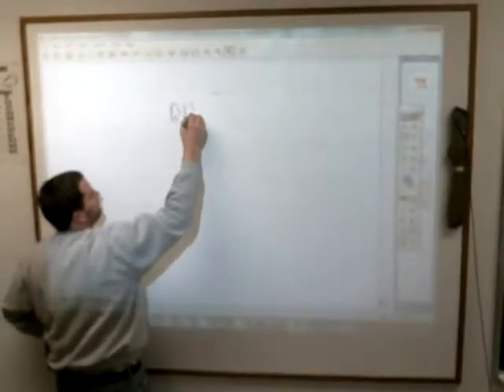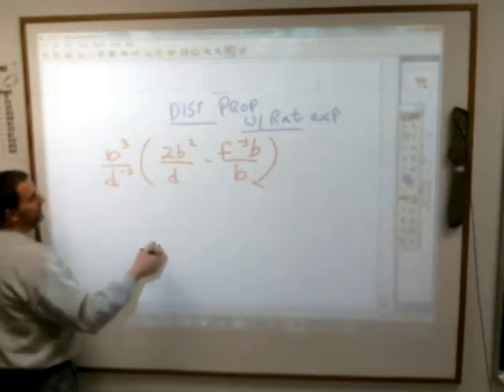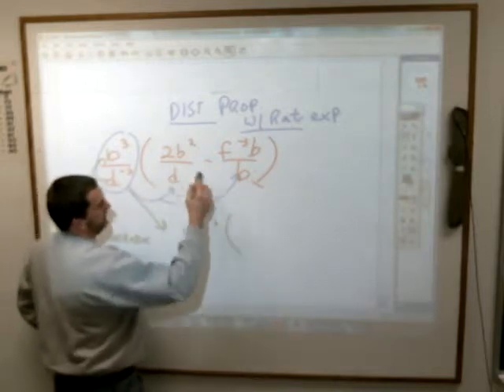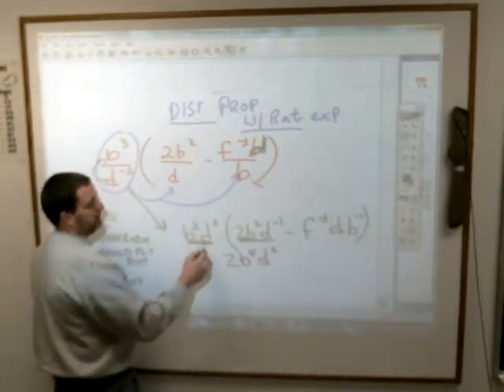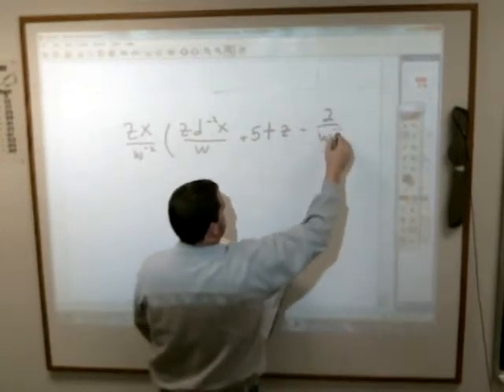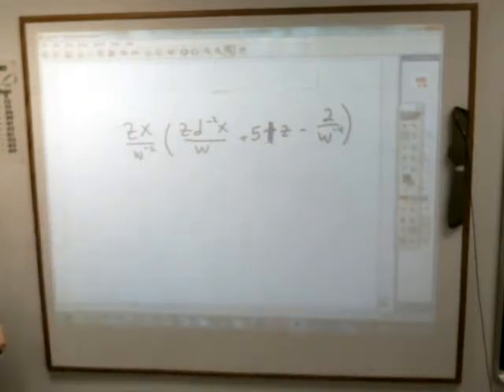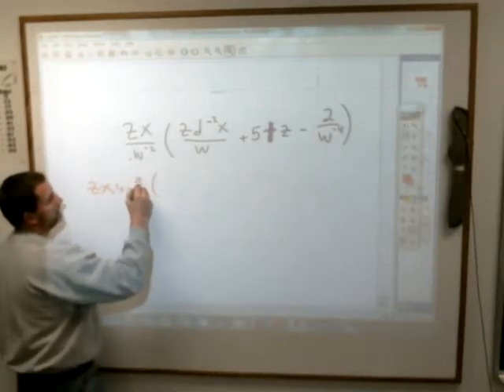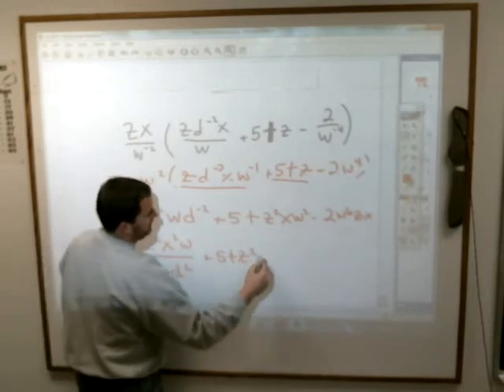8 dist prop ration exp 39